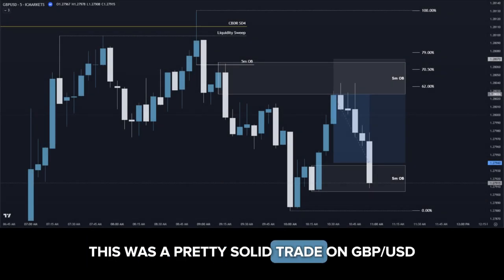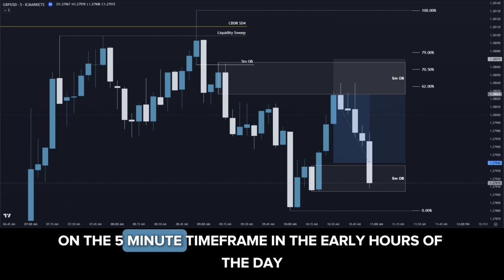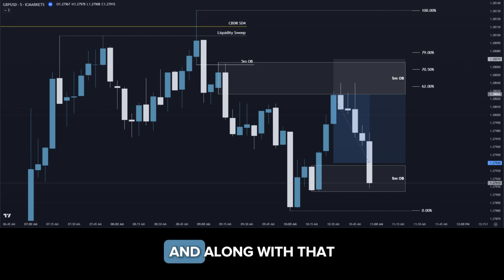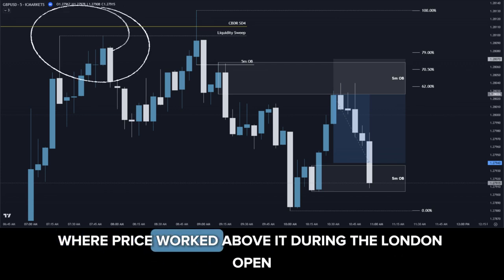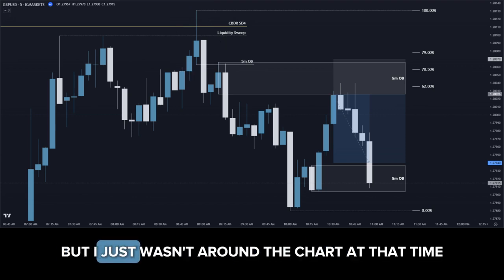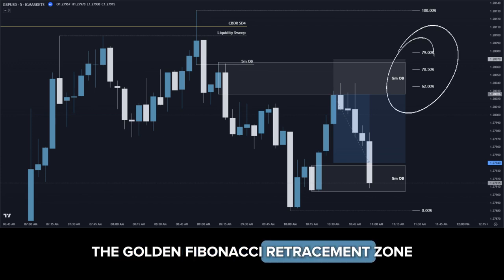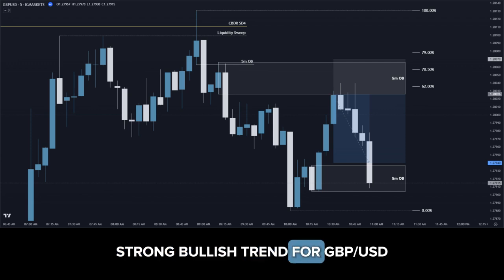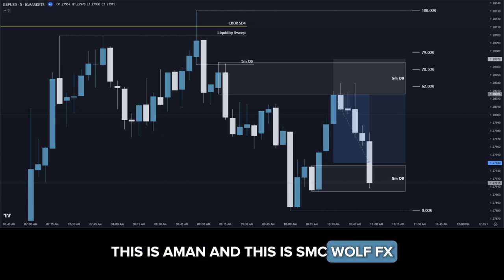GBP/USD Trade Recap - 1:2rr - 13th Aug'24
Trade recap of GBP/USD from 13th Aug'24.